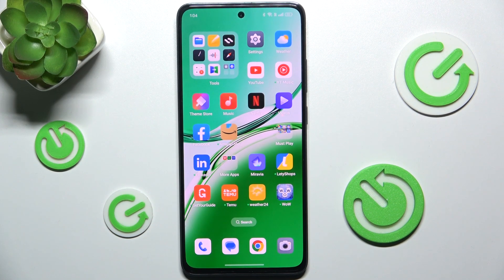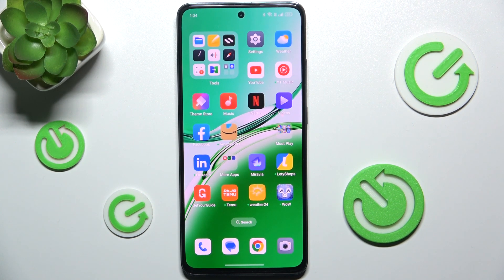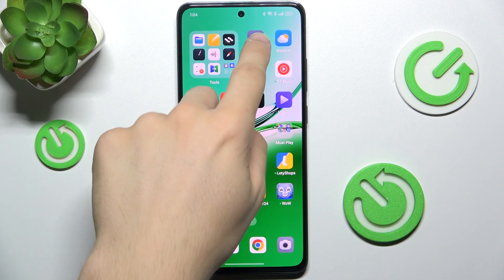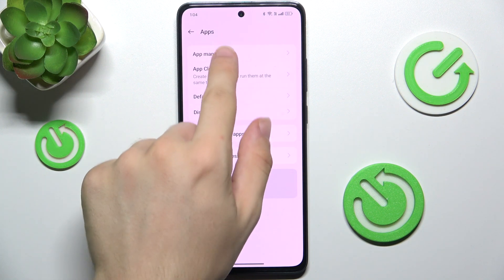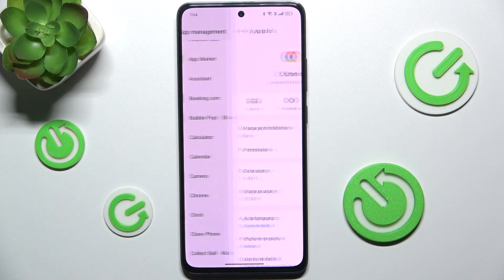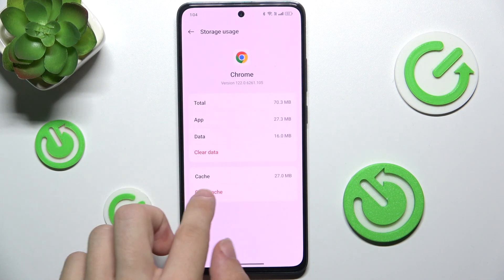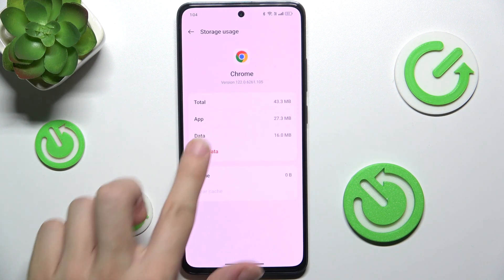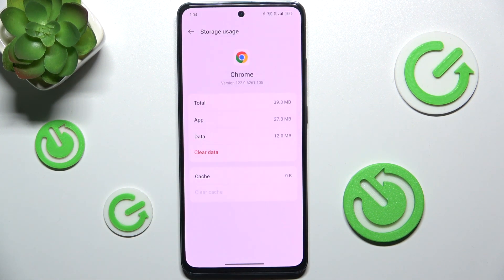How to Clear App Cache & Data on OPPO Reno 12 FS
In this video, we show you how to clear app cache and data on your OPPO Reno 12 FS phone. Follow our step-by-step guide to remove temporary files and reset app data, which can help resolve performance issues and free up storage space. Learn how to manage app cache and data effectively for a smoother experience.

How to erase app cache in OPPO Reno 12 FS? How to delete app user data in OPPO Reno 12 FS? How to manage app data in OPPO Reno 12 FS?